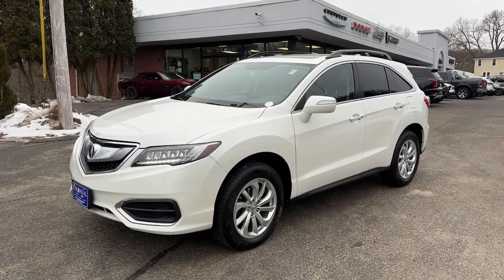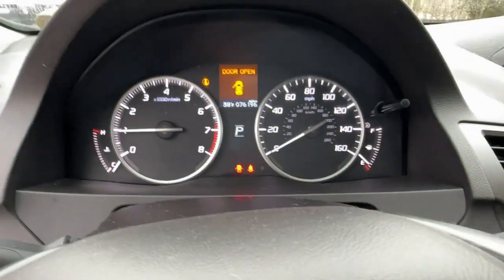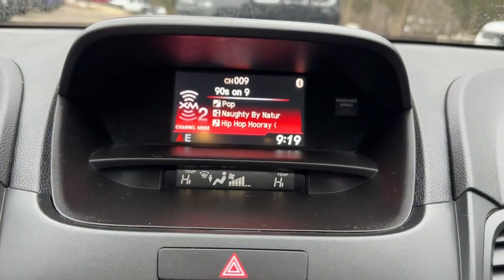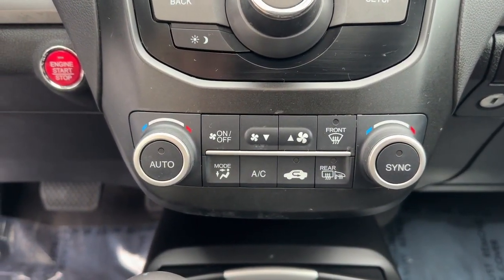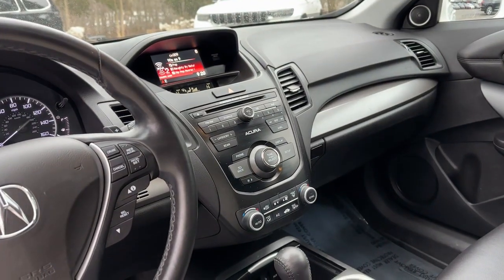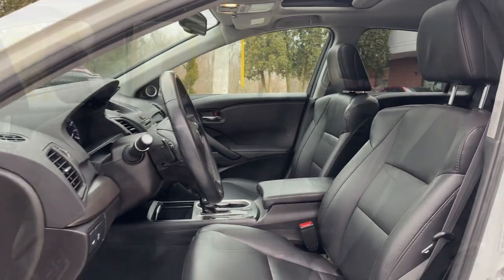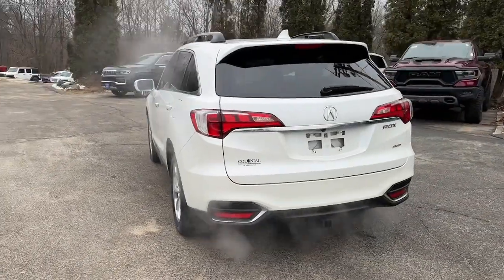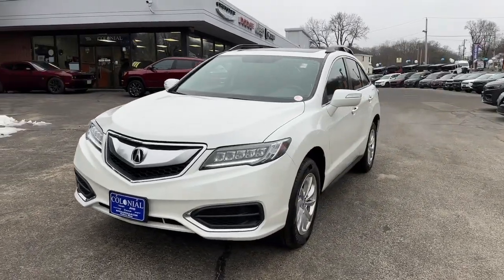2018 Acura RDX Framingham, Westborough, Millbury, Natick, Worcester, S240138A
Used 2018 Acura RDX UTILITY 4D available in Westborough, Massachusetts at Colonial CDJR. Servicing the Framingham, Westborough, Millbury, Natick, Worcester, MA area.

Colonial CDJR
24 Coolidge St

Highlights of this 2018 Acura RDX include: JUST REPRICED FROM $22730 EPA 27 MPG Hwy/19 MPG City! Moonroof Heated Seats Back-Up Camera Aluminum Wheels All Wheel Drive Power Liftgate. br /br /SERVICE WORK COMPLETEDbr /Service Work completed on this Acura RDX includes: Complete Multi-Point Inspection Oil & Filter Change by a Factory Trained Technician Battery Voltage Test Tires Inspected Brake Inspection Emissions System Check Professional Detailed Inside and Out Function Test all Lights Check the Complete Exhaust System Cooling System Inspection Transmission Fluid Inspection Differential Fluid Inspection Function Test all Options & Accessories. br /br /EXPERTS REPORTbr /KBB.com explains  Acuras RDX compact-crossover SUV for 2018 has a proven reputation for luxury reliability and performance. The RDXs reasonable price undercuts many competitors as does its excellent resale history. . br /br /Fuel economy calculations based on original manufacturer data for trim engine configuration. br /